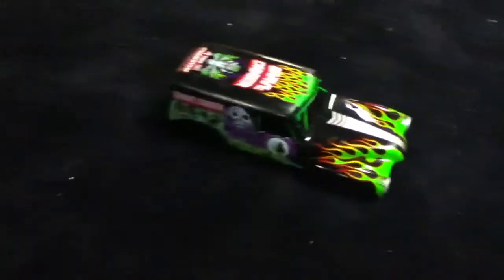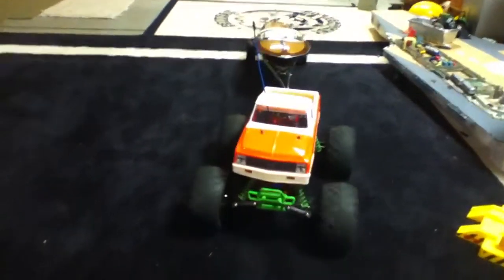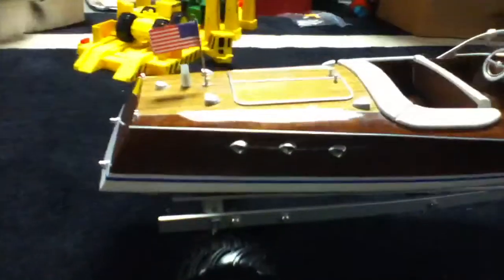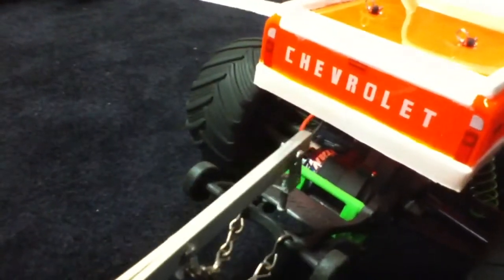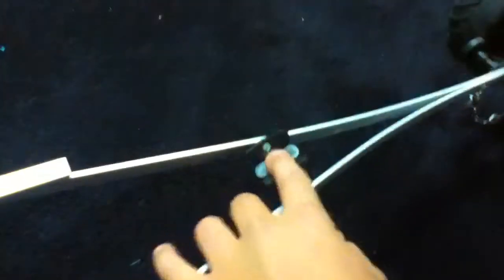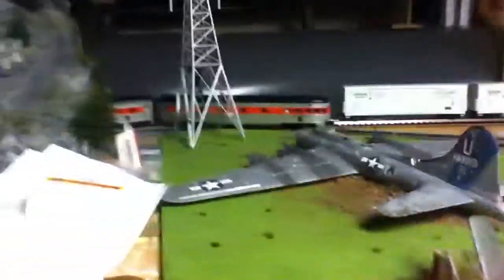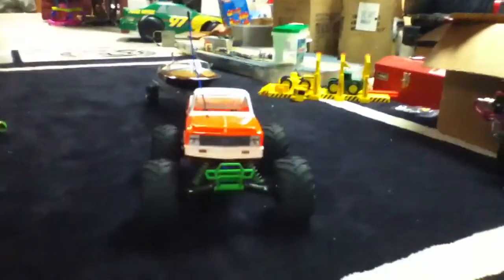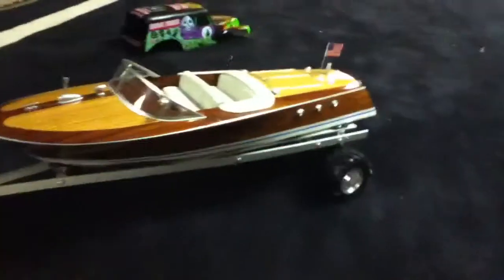Rc Truck and Trailer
New traxxas rc gravedigger with volere ep 22 rc boat and custom made trailer. Also extra chevy c-10 pickup body and layout update.